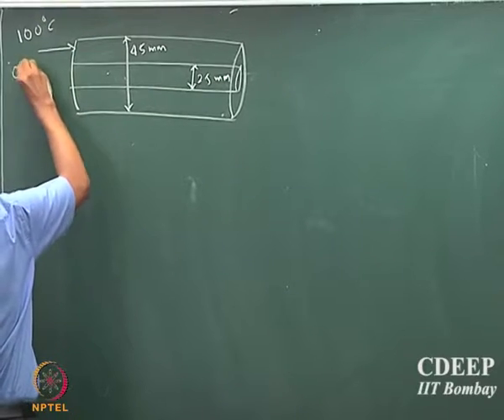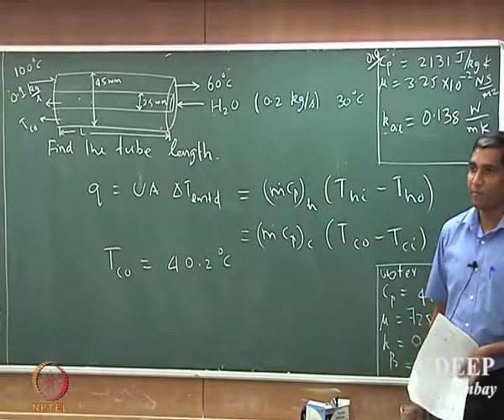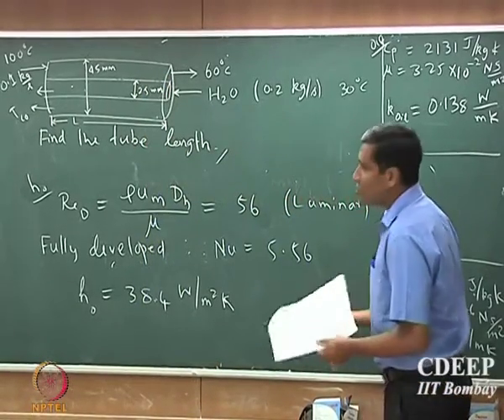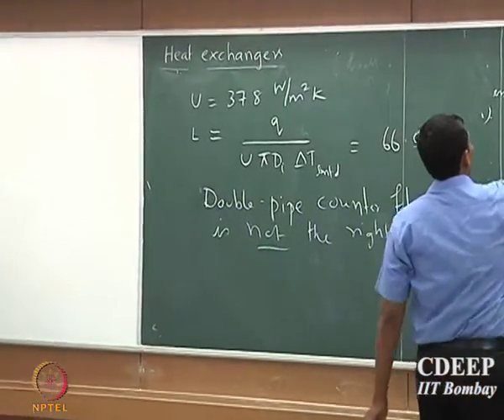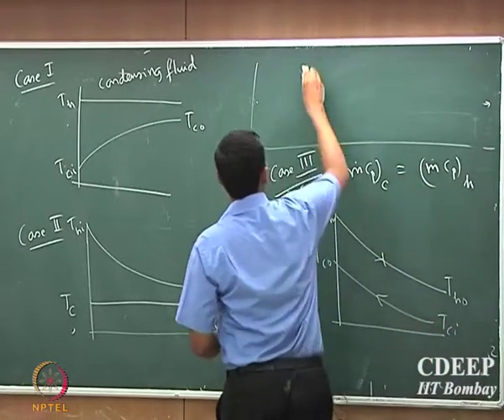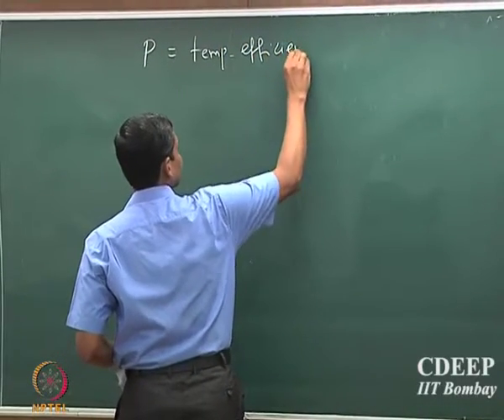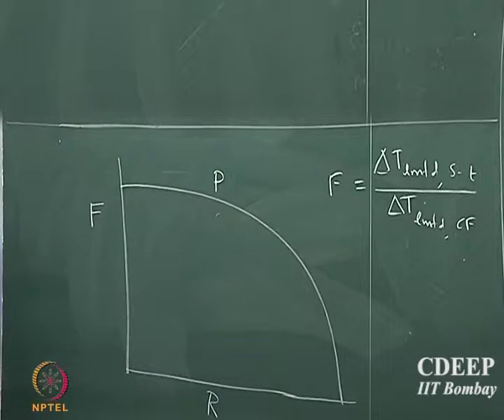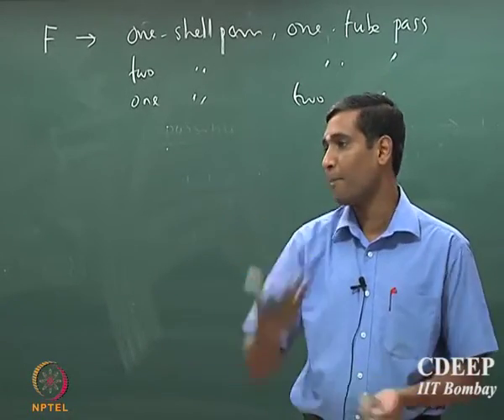Week 12 - Lecture 59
Shell  & Tube Heat Exchangers

1. The translated content of this course is available in regional languages.

2. Regional language subtitles available for this course
To watch the subtitles in regional language:
1. Click on the lecture under Course Details.
2. Play the video.
3. Now click on the Settings icon and a list of features will display
4. From that select the option Subtitles/CC.
5. Now select the Language from the available languages to read the subtitle in the regional language.